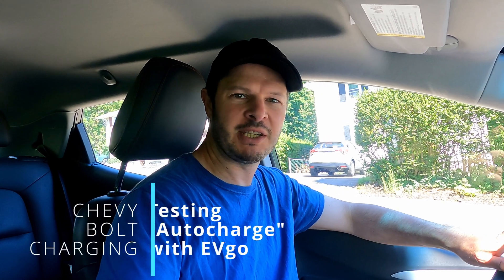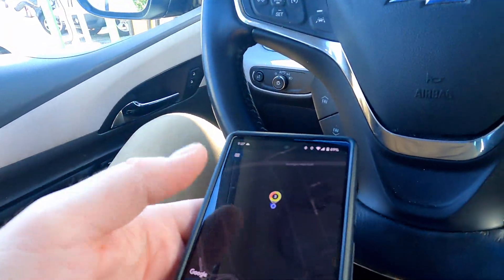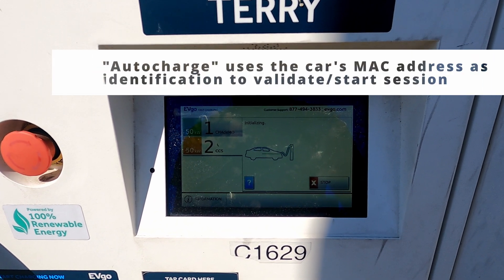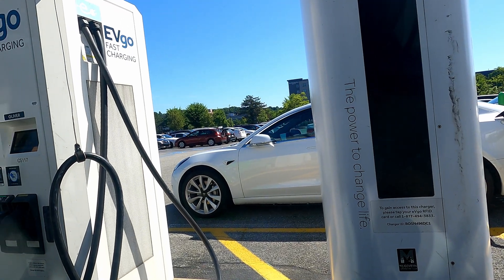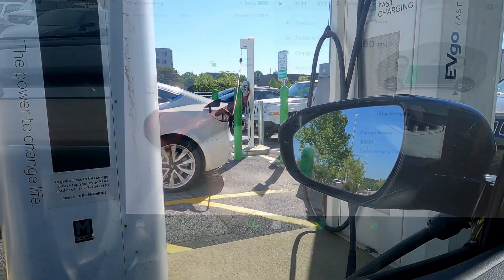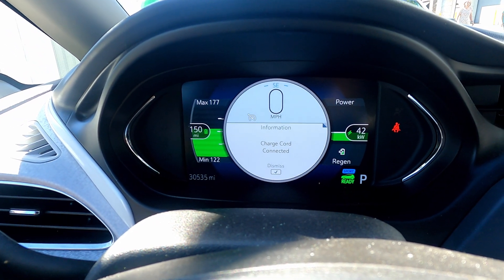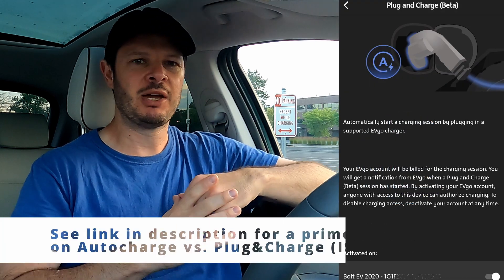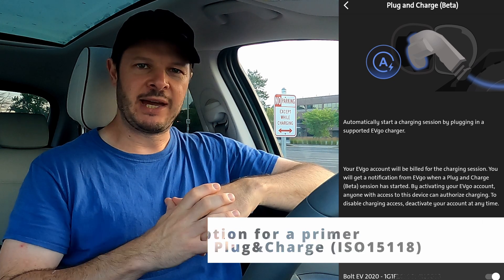EVgo Autocharge Test: An Alternative Plug and Charge for the Chevy Bolt EV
In an unexpected move, GM and EVgo have unveiled an automatic charge feature that is backward-compatible with all Bolt EV models. Simultaneously named Autocharge or Plug and Charge*, depending on which app you look at, the beta rollout delivers a more Tesla-esque fast charging experience for Bolt owners and will be rolled out to new Ultium models like the Hummer EV and Cadillac Lyriq.

*easily confused with "Plug&Charge", which is a different system based around the reportedly more secure ISO15118 standard. -- and this technical comparison by V2G Clarity/Hubject

In this video we test Autocharge on our 2020 Chevrolet Bolt EV, at an old but familiar EVgo 50kW location. We then hop over to the neighboring Electrify America station to briefly compare the two and the pros/cons of the new feature for a variety of EV drivers.

*** Big thanks to Tom, Luis and Dan for shouting us java recently, as well as Bob, Dave and Brian for keeping the coffee flowing as we ended 2021! ***